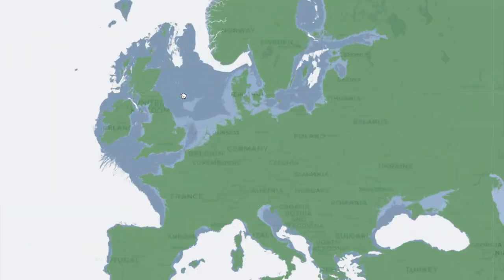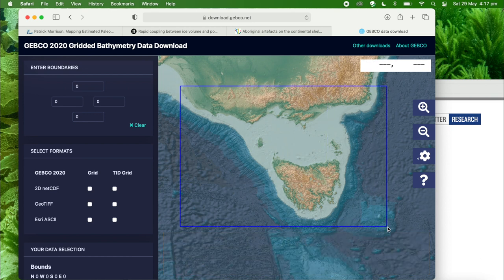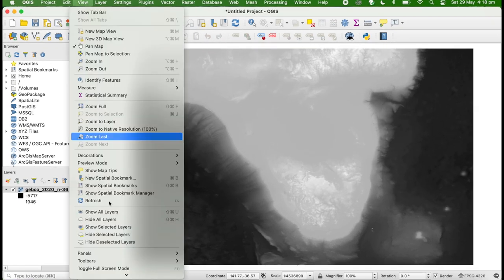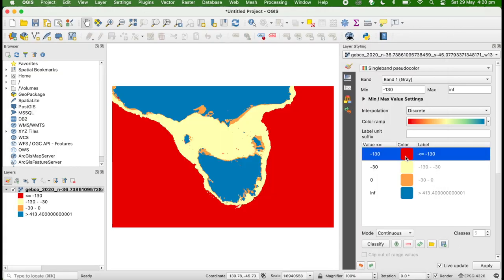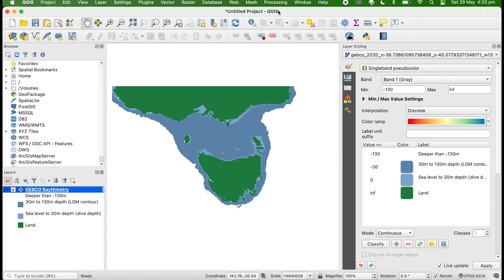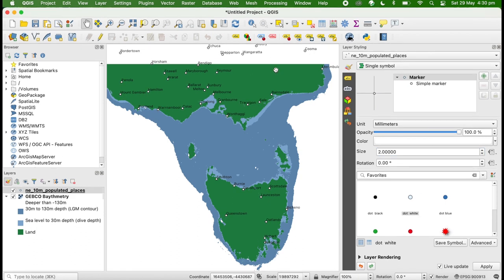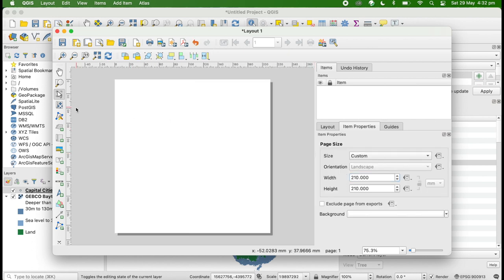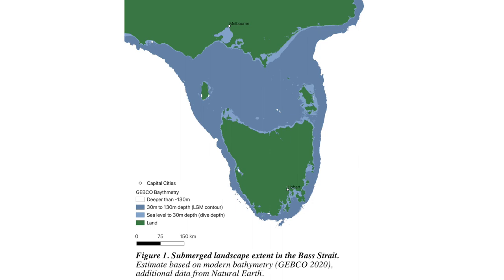Map Submerged Landscapes using QGIS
Submerged landscapes are out there to explore all over the world. In many places, archaeologists are still coming to terms with their potential. Learn how to use QGIS and the GEBCO global bathymetry to map them. Before you make your own, see this web version I prepared earlier Check out the most important steps at this blog post